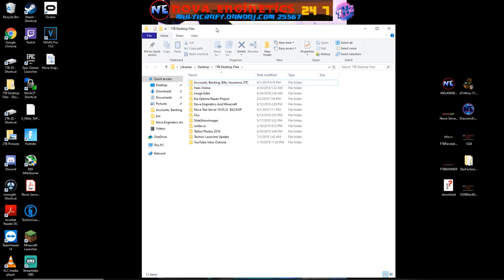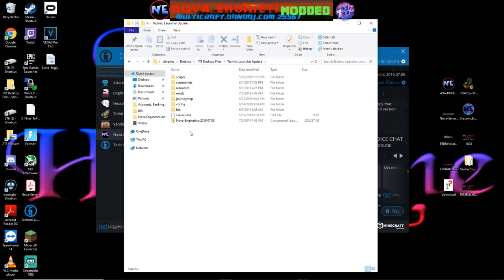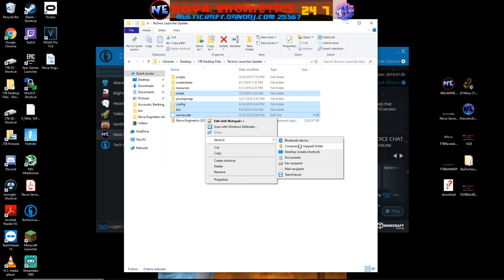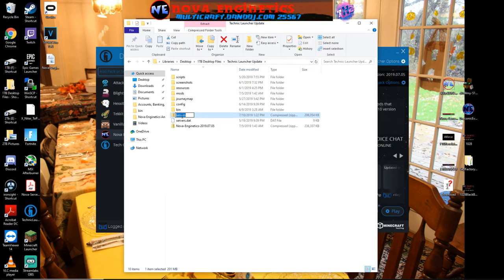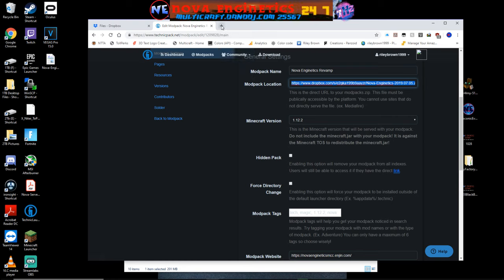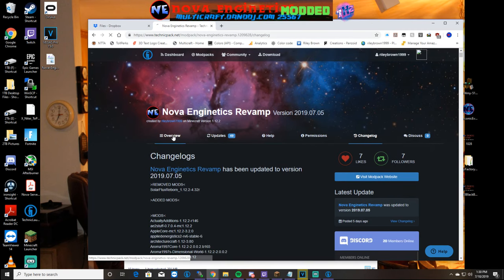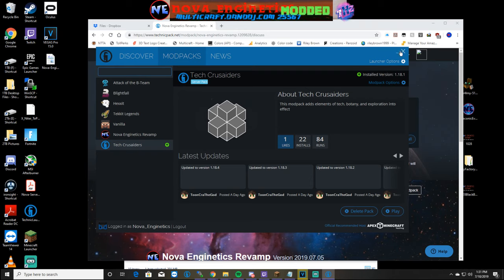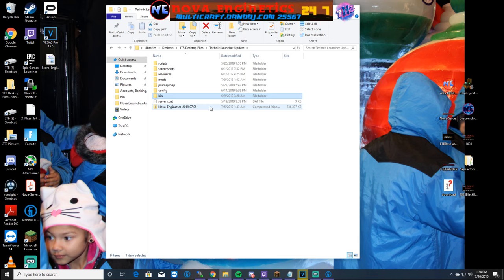How to Make Your Own Minecraft Modpack with Technic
This video will show you how to make a Minecraft modpack! Minecraft modpack creation is a very simple and easy, and this video will cover everything you need to know to get started making your very own Minecraft modpack.

Nova Network is a custom minecraft modded network that i run.
We would love for you to join!
We have FTB, SF4, and our very own dev server pack!